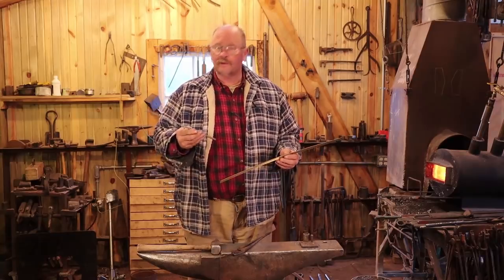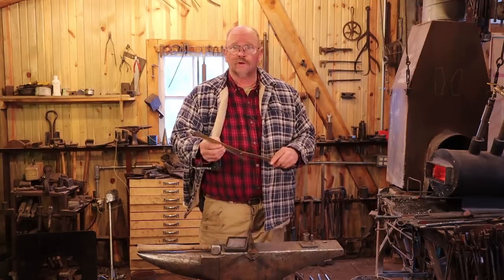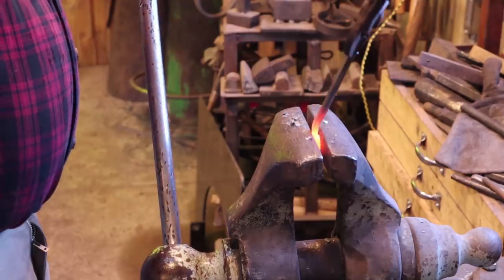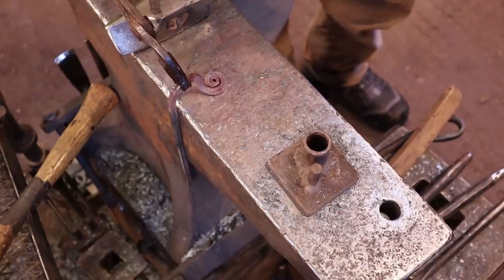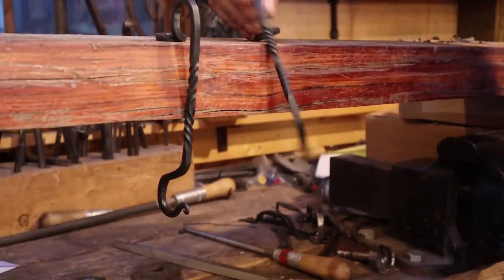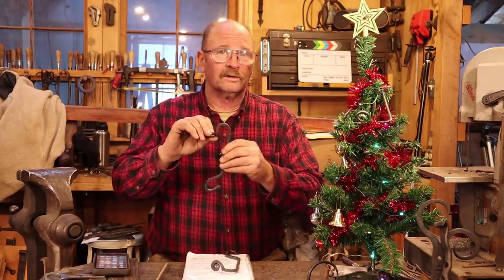Christmas stocking hanger - countdown to Christmas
What would Christmas be without stockings hung by the fireplace?  Todays project is a stocking hanger or hook that hangs from the mantle without fasteners and doesn't cause any damage.